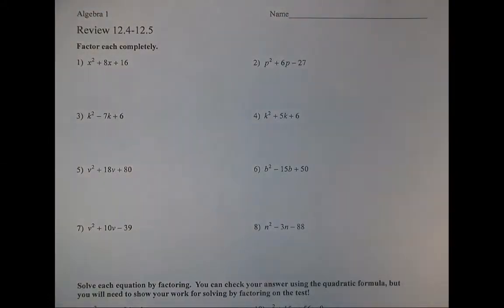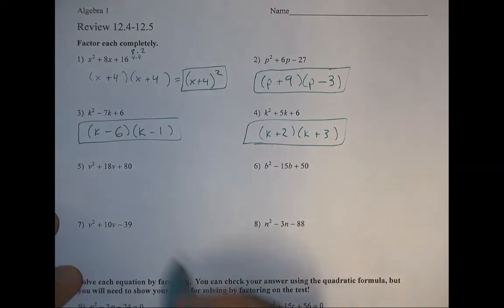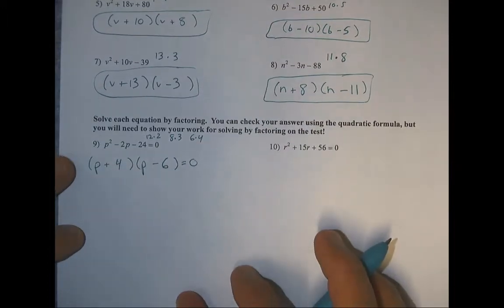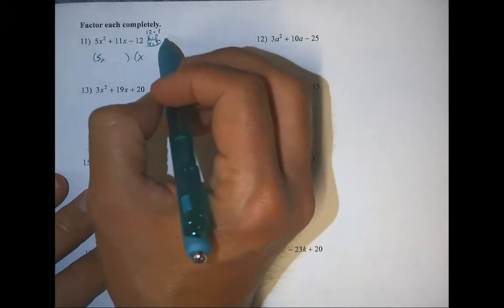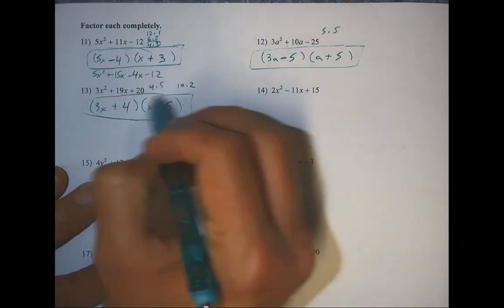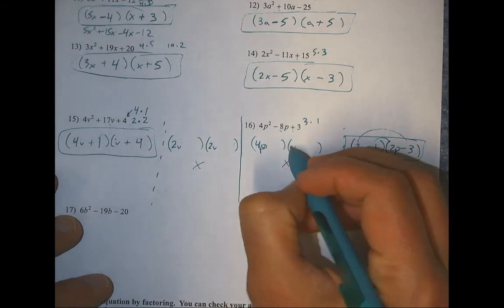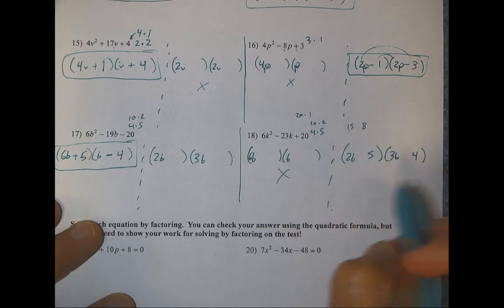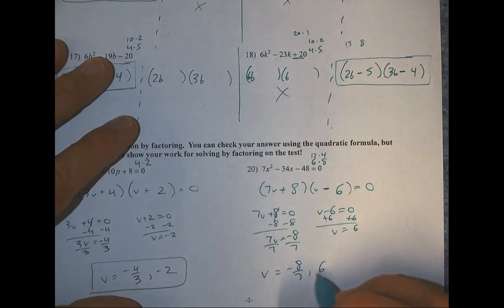Algebra 1 - Review Worksheet 12.4-12.5